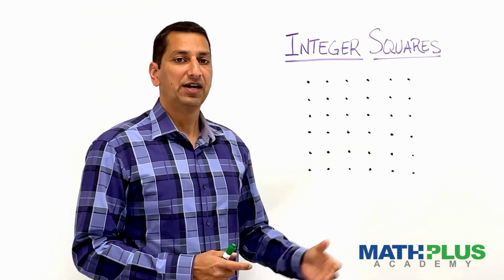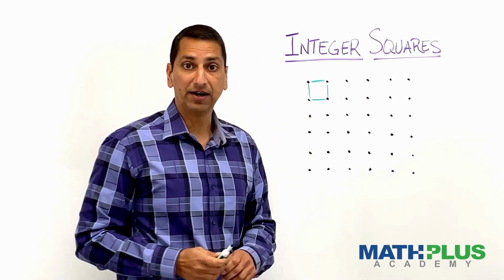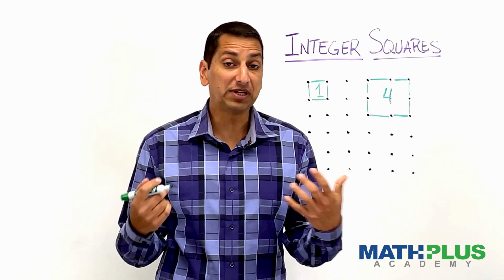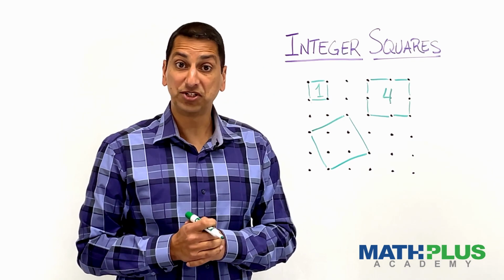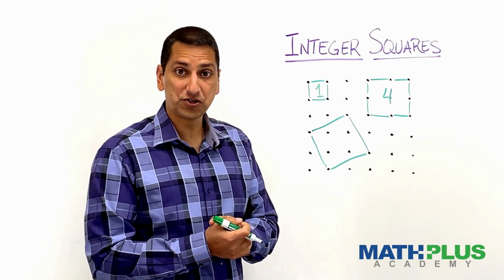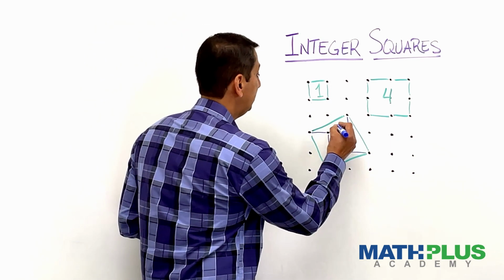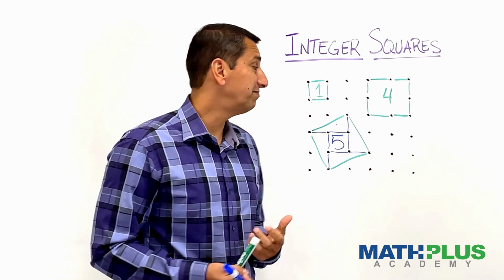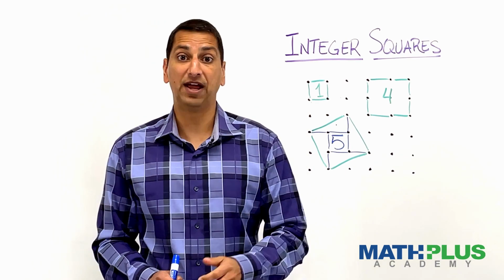Integer Squares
Draw squares on a square lattice where every vertex of a square is on a lattice point. "Tilty" squares are allowed. What is the area of your square? Can you make squares of all integer sizes? If not, which ones are possible and which ones are not? Finally, can you follow these rules and make a square that does NOT have integer area?